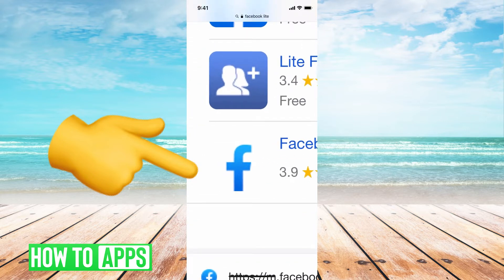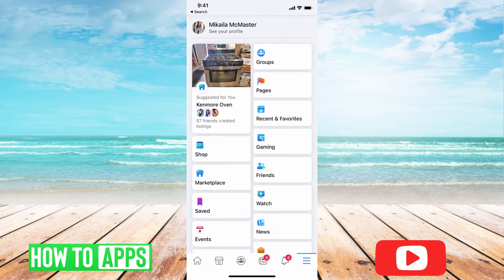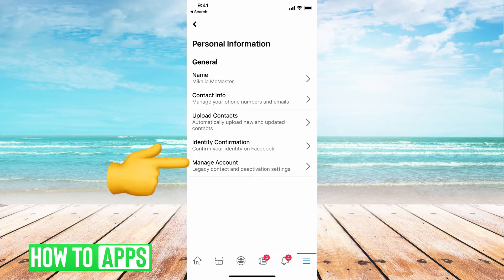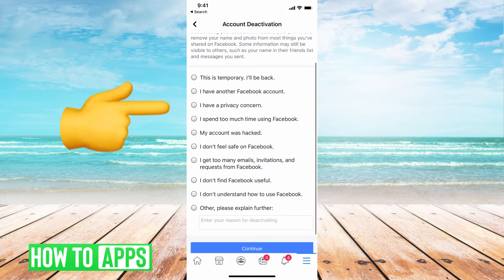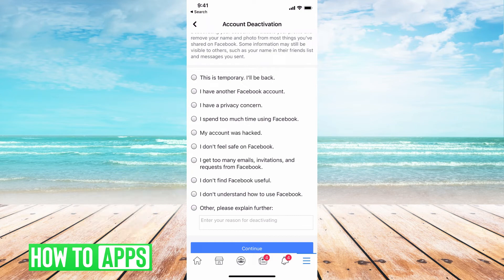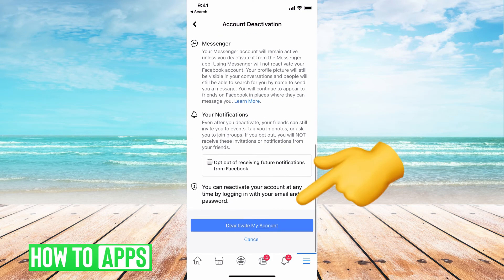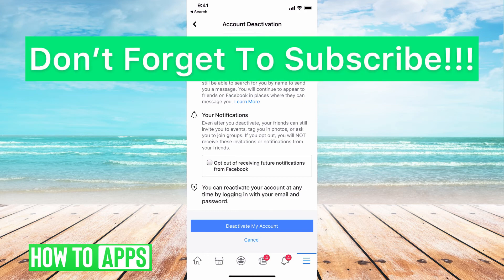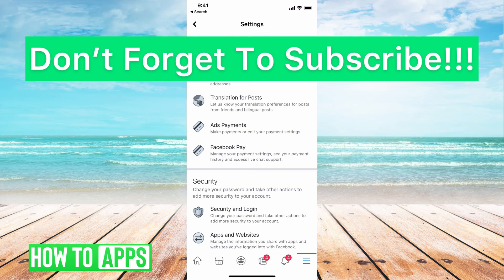How To Delete Facebook Lite Account Permanently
Let's delete your Facebook Lite account permanently on mobile in this quick and easy guide.

Facebook Lite is similar to Facebook but a slim-down version. It's not available in the United States so I just use the normal Facebook app but it is the same process for Facebook Lite. You will want to head into settings and go to the option to delete your account. Keep in mind this keeps your data for 30 days and temporarily deletes things. If you change your mind you can login again within 30 days and get your account back and restored.

If you don't login again with your password within 30 days your account will be permanently deleted. You will also need your password to delete or deactivate your account so if you forgot it, you can reset it before going forward with deleting your account. This process works the same for both iPhone and Android in 2021.